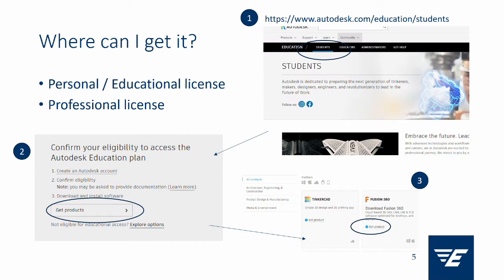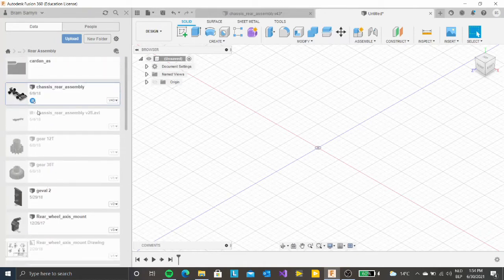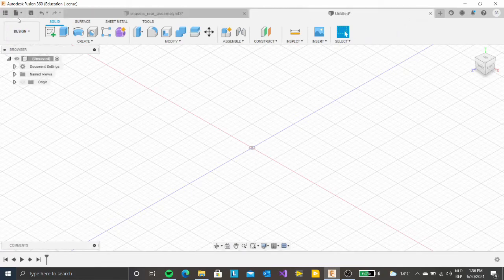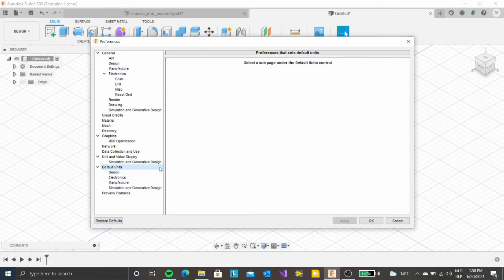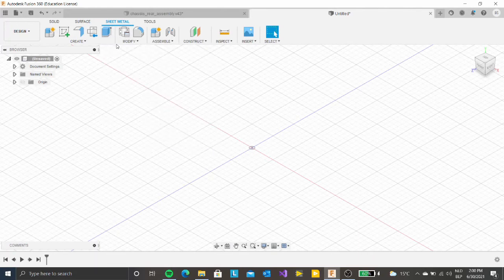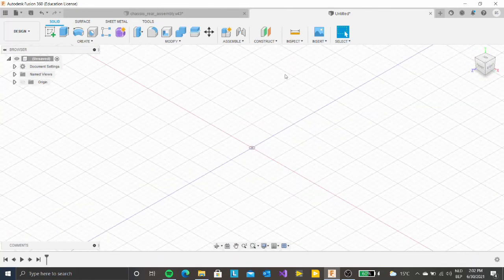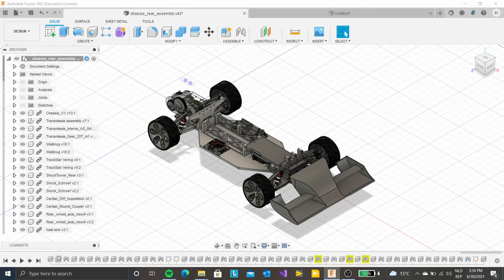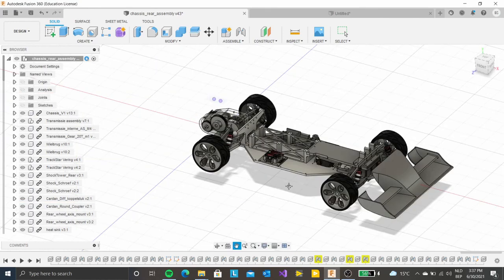Fusion 360 Workshop 01-Introduction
Hello everyone,
Welcome to the introduction of FUSION 360 for our Workshop that is part of our international event.
We hope that you'll enjoy the video and learn something new.

See you around Europe!

"Build The Wings Of your Future"